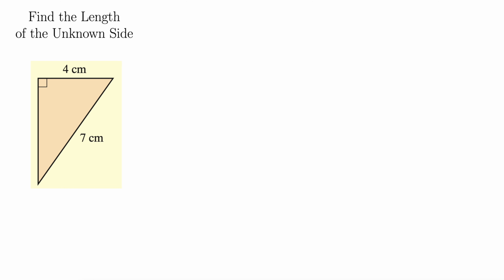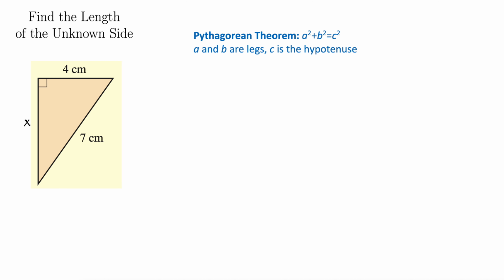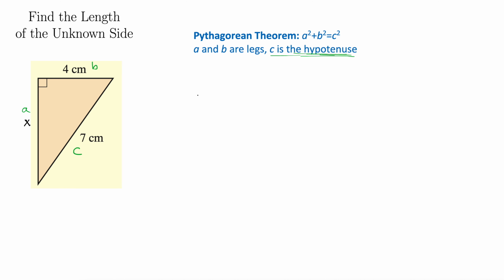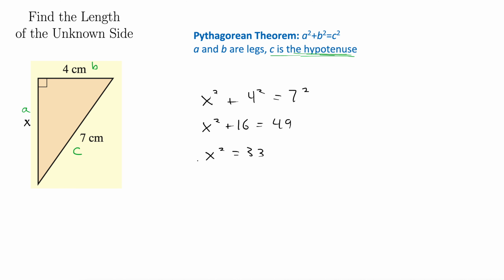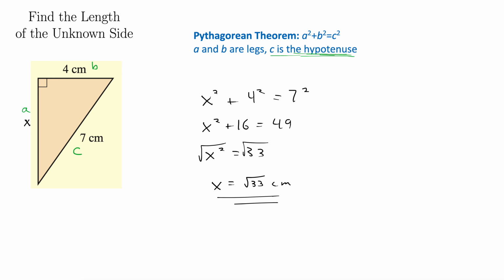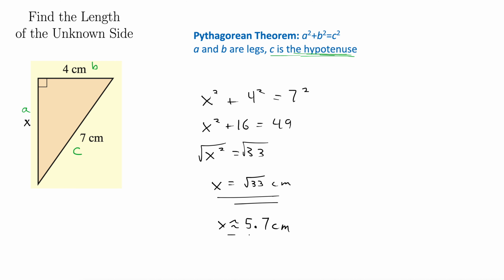Use the Pythagorean Theorem and Radicals to Find the Length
This video uses the Pythagorean Theorem along with radicals to find the length of one of the legs of a right triangle.  Both an exact answer and an answer rounded to one decimal place are given.